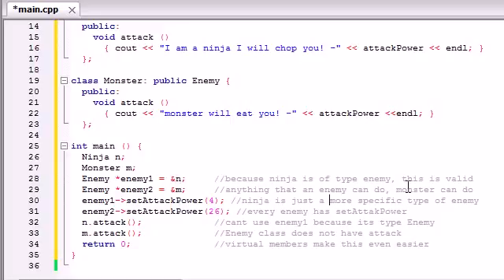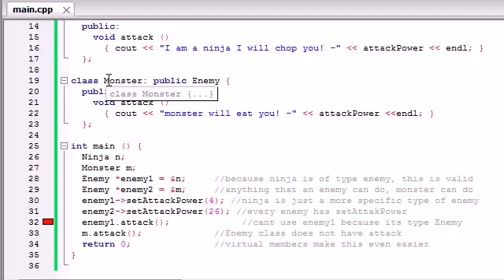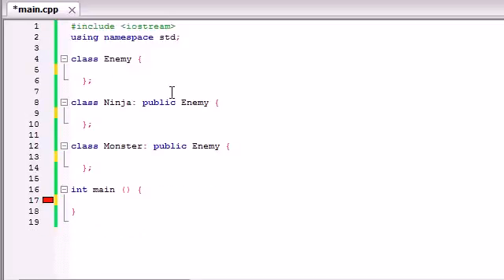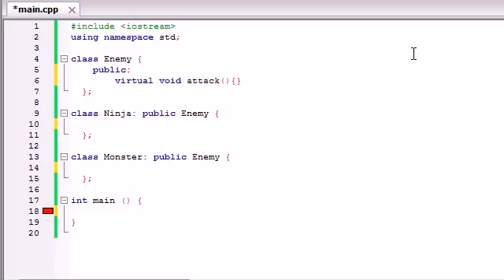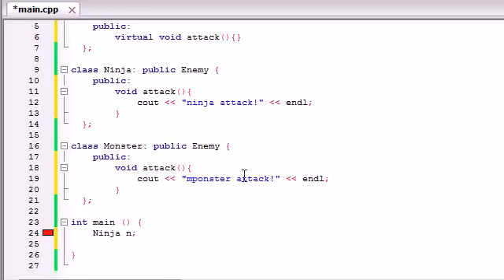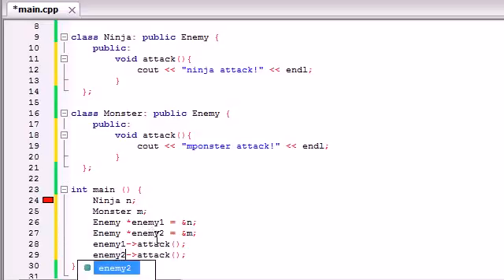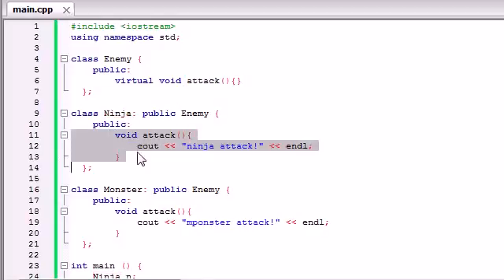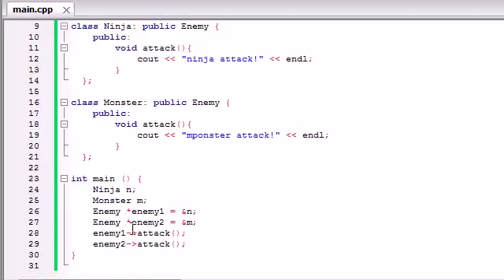56 virtual Functions